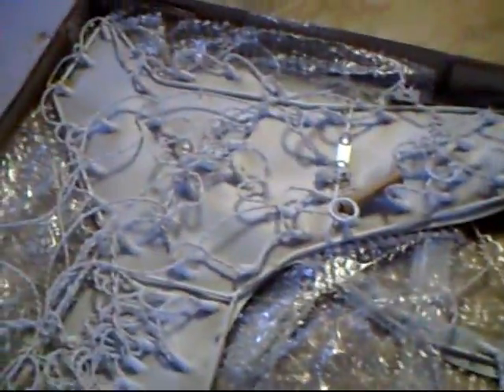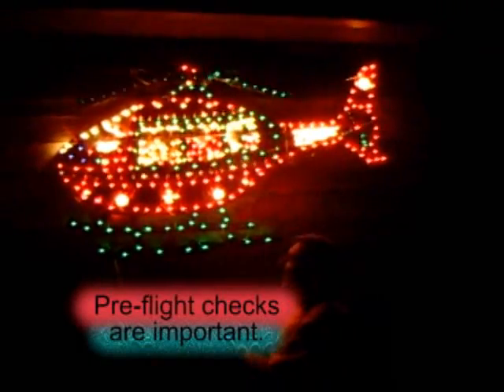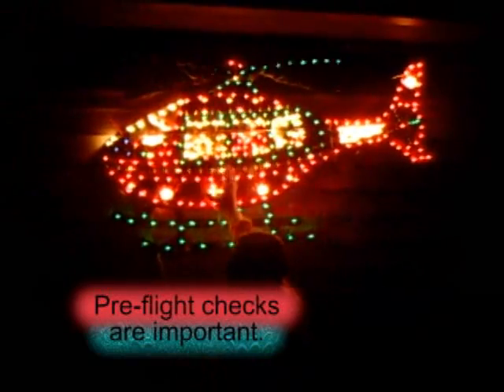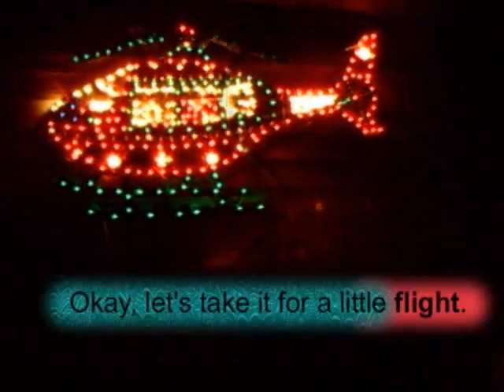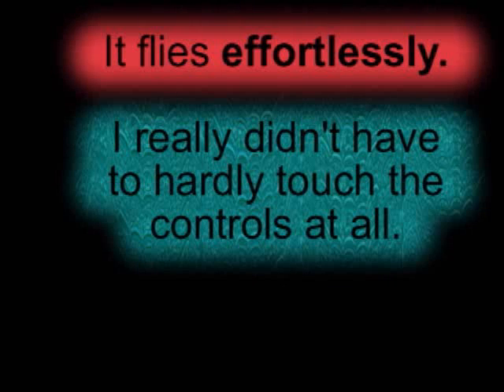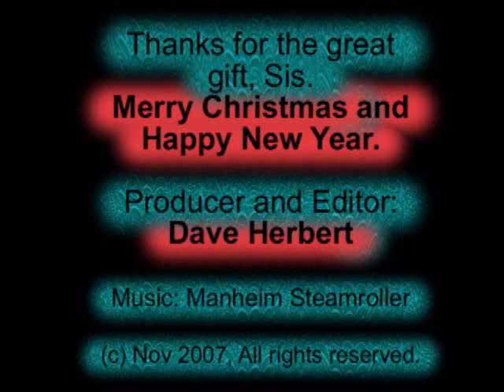My Christmas Heli present opened early!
This Electric Helicopter Kit was a present from my Sister, Debbie.
It flies flawlessly in all kinds of weather.  Hope you enjoy this and pass it around.
Merry Christmas and Happy New year from Mr. Herbert's Science class.